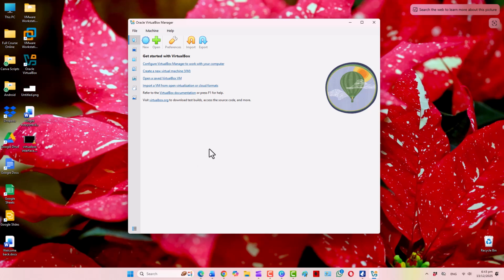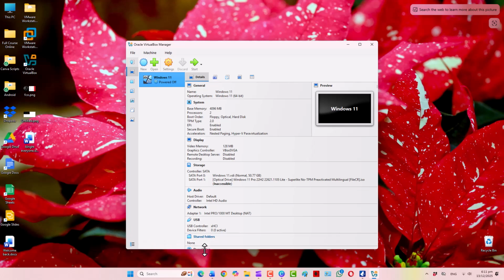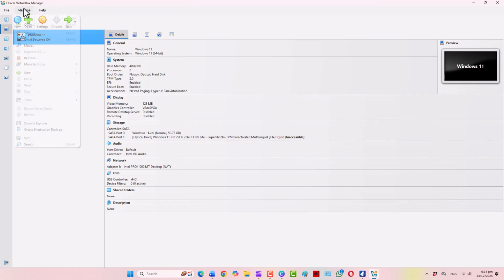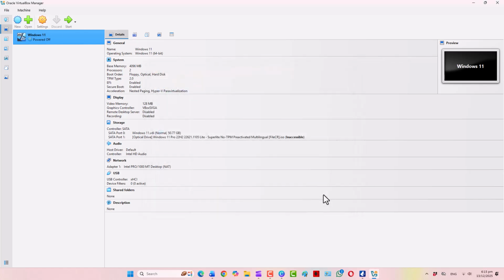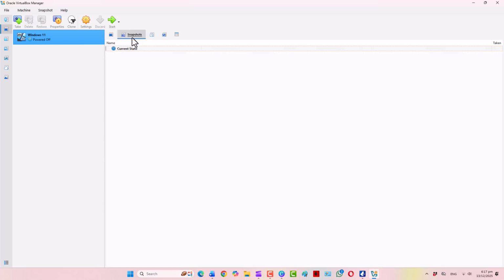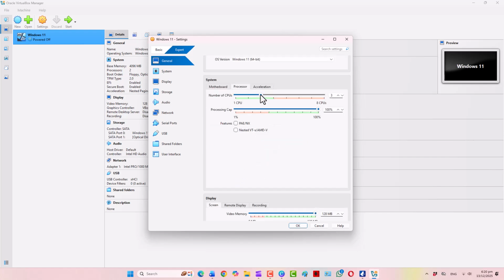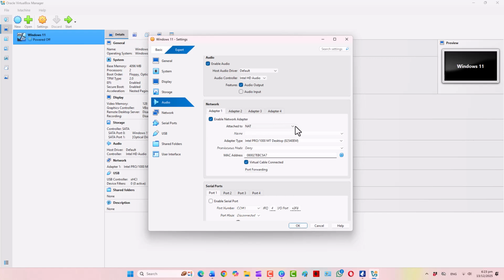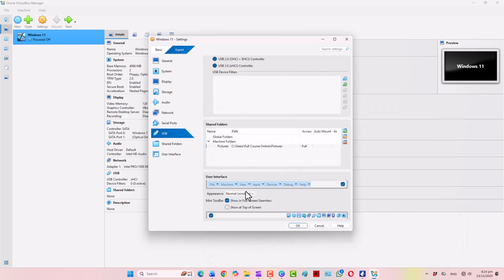VirtualBox 7 Complete Interface Tour (Every Button & Setting Explained for Beginners)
In this video, I give you a complete and practical walkthrough of the VirtualBox 7.x interface, explaining every button, menu, panel, and setting in simple language.

This tutorial is perfect if you are:
New to VirtualBox
Confused by the VirtualBox Manager interface
Planning to install Windows 11 or Linux in VirtualBox
Looking to understand VM settings before creating or managing virtual machines

We start from the VirtualBox Manager, then explore:
Menu bar and toolbar options
New, Add, Import, Export, and Start buttons
Virtual machine list and status indicators
VM details, snapshots, and logs

Complete Settings walkthrough, including:
System, Processor, and Acceleration
Display and graphics controller options
Storage and ISO mounting
Network modes (NAT, Bridged, Host-only)
USB configuration and Extension Pack
Shared folders and user interface options

By the end of this video, you will understand the VirtualBox interface with confidence and be ready to create and manage virtual machines without confusion.